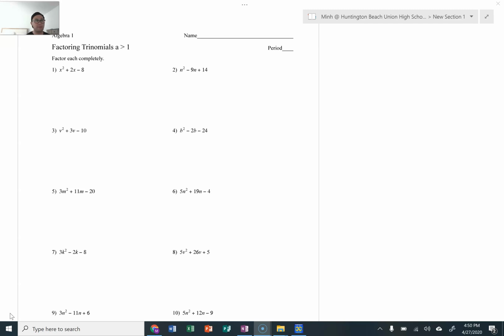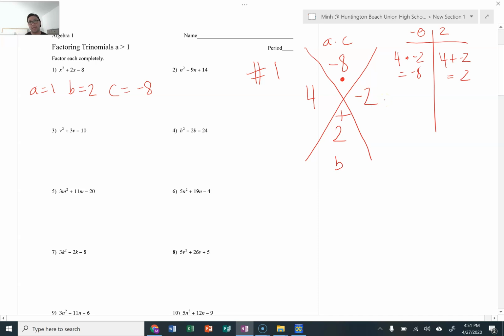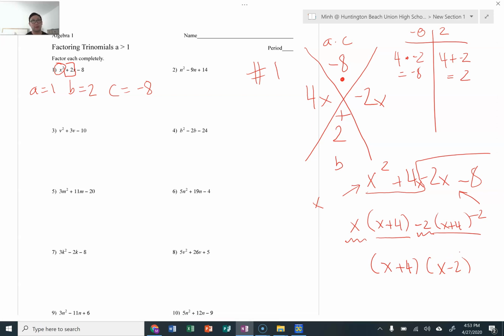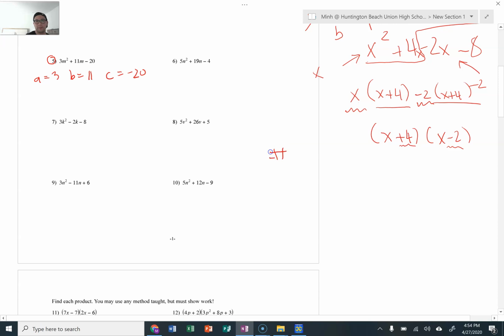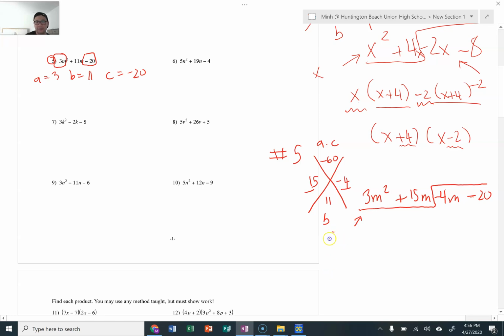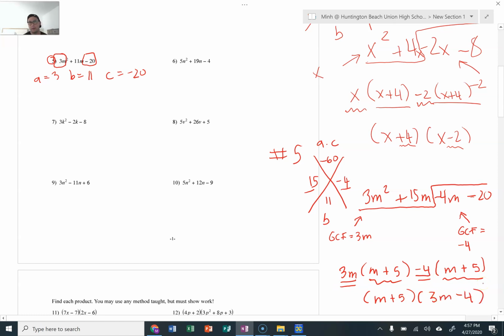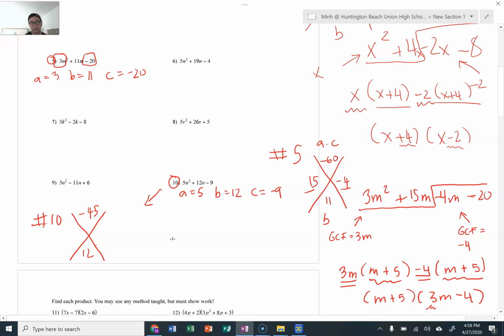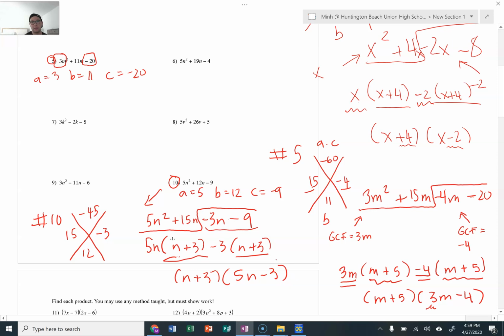Factoring Trinomials a greater than 1 Notes